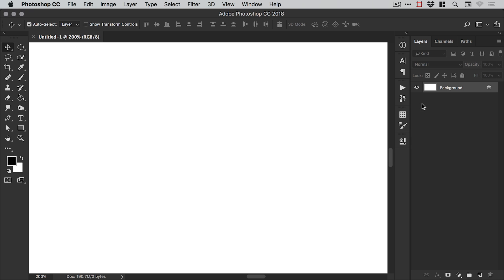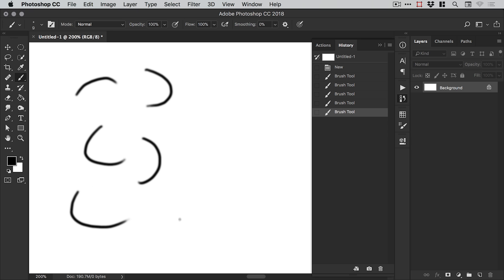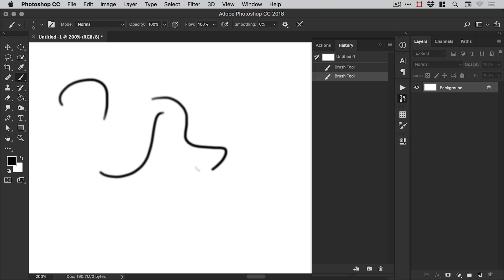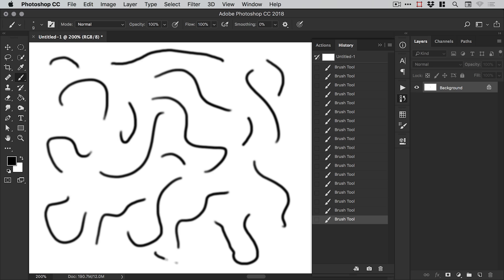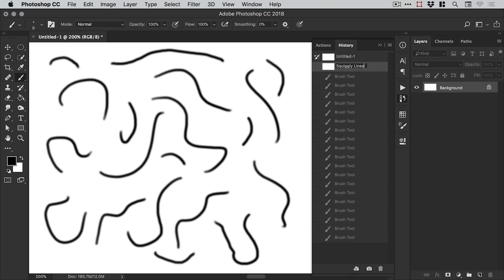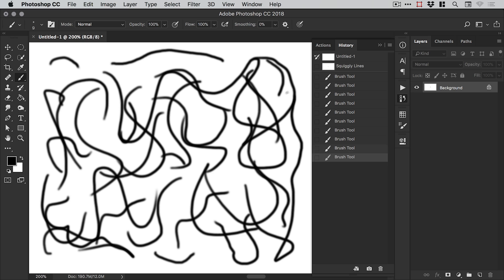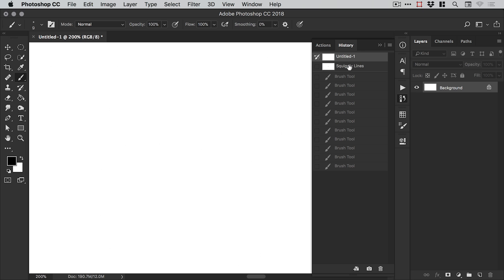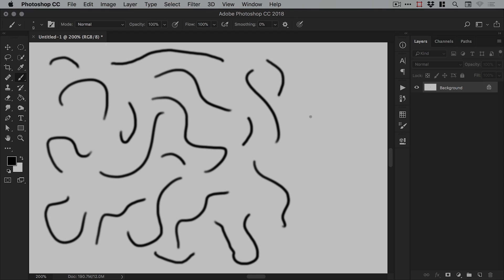History Snapshot in Photoshop | 2 Minute Tutorial